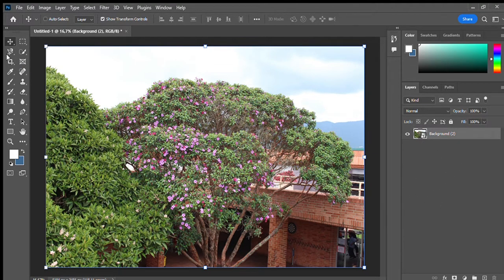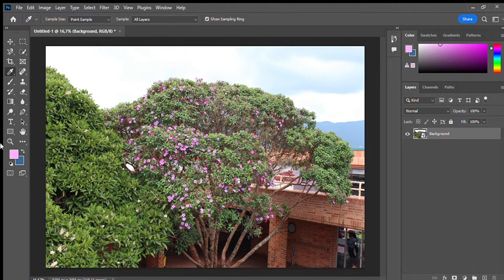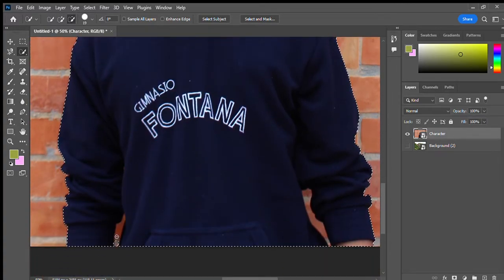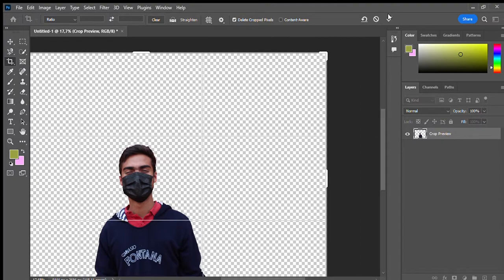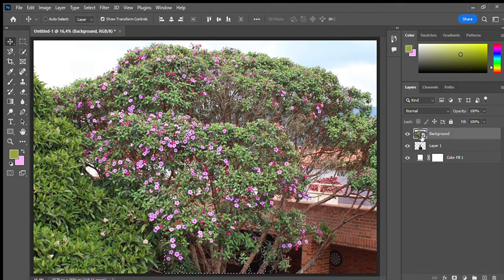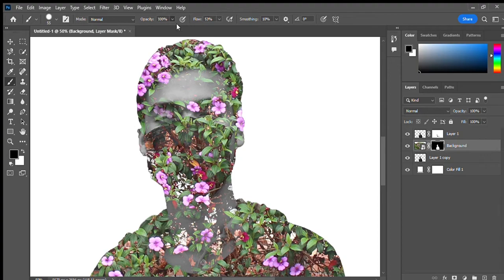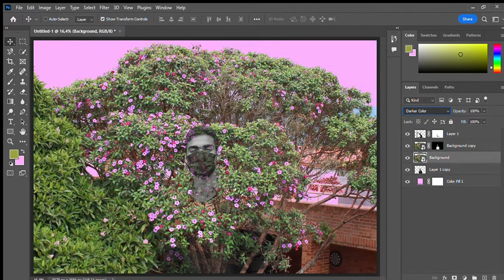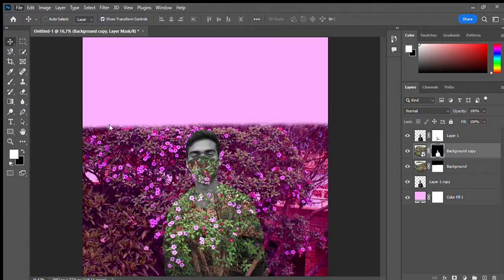Double exposure photoshop tutorial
By Juan Fernando Mestizo